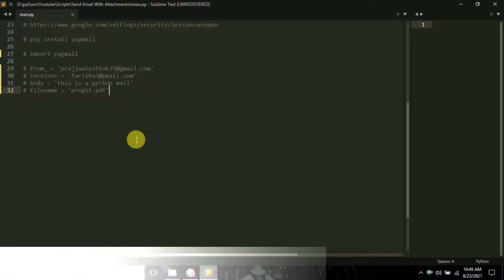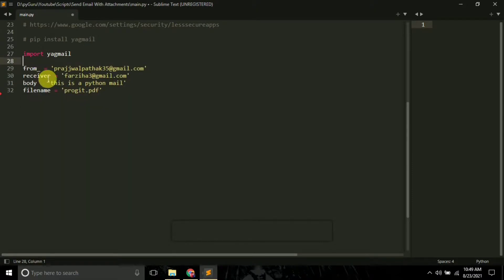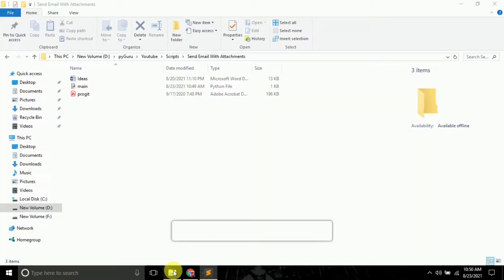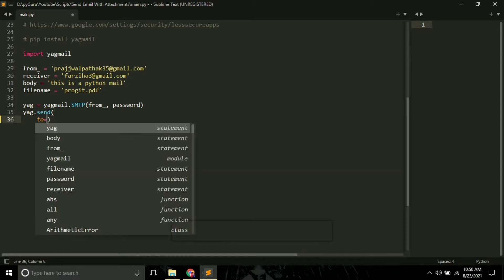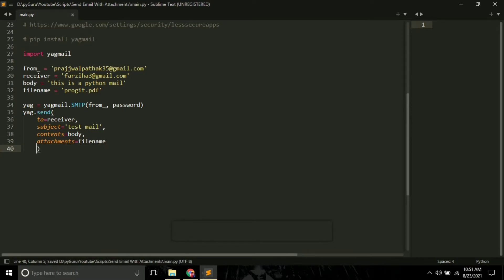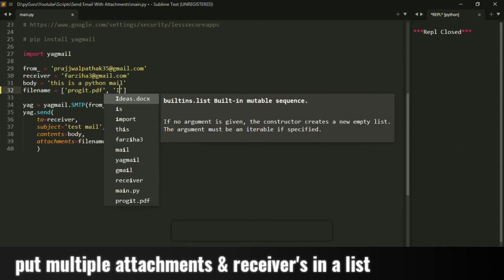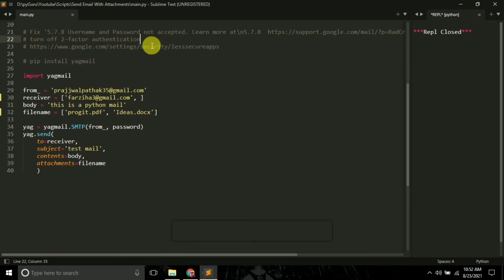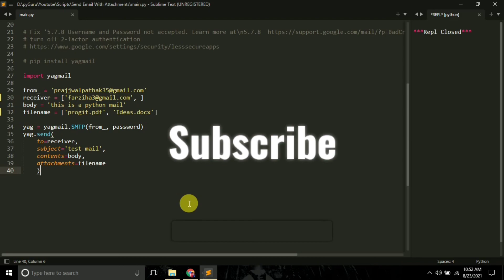Send emails with attachments using python | yagmail | python email automation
In this tutorial we will learn how to send email with attachments using python in less than 3 minutes. For this we are going to use yagmail module which wraps the underlying SMTP and makes sending emails easier and quicker.

To install yagmail, run this command in terminal

pip install yagmail

Now you can also send mails to multiple receiver's with multiple attachments by putting all of them in a list separated by commas.

In case you are getting 5.3.8 username & password not accepte
d error, it means GMAIL is blocking you to use this script. So in order to use it, first of all turn off 2 factors authentication if on from your GMAIL security settings and then turn on access to less secure apps

python send email with attachment
how to send email with python
send an email with python
python send html email with images
python send email with excel attachment
send email using python with attachment
send email with python without smtp
how to send email with python gmail
send email with attachment python
python send smtp email with attachment
send email with attachment using python
python program to send email with attachment
python script send email with attachments
python send email using smtp with multiple attachment
python send email with multiple attachments
python send email with attachment to multiple receipients
send email with multiple attachments python
send multiple email python with attachment
send multiple emails with same message using python
sending email with multiple attachments using python
sending multiple emails with python
sending multiple personalized emails with python
How to send emails using python
Python send mails with attachments
How to send mail with attachments using python
send attachments with python email
email python program
email sender program python
How to resolve 5.3.8 username and password not accepted error
How to solve turn on access to less secure apps in Gmail
How to automate sending emails using python
Python email automation
send pdf with python email
send docx with email python
send zip files with email python